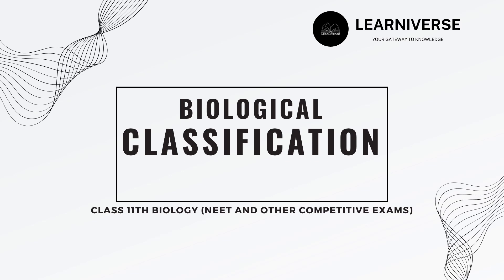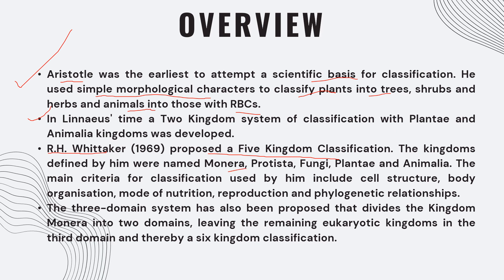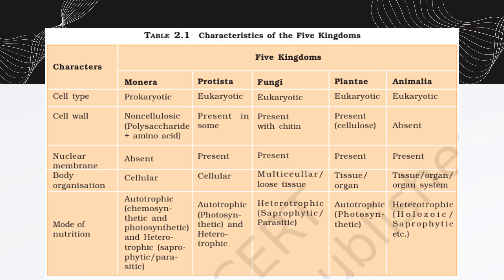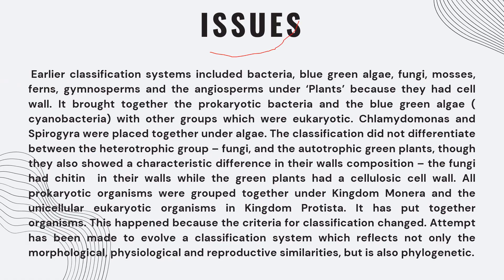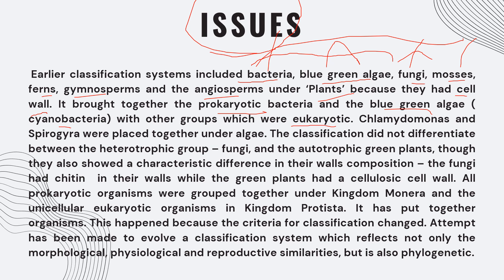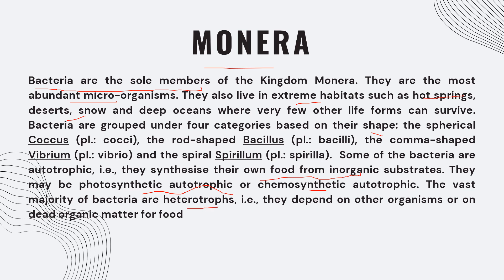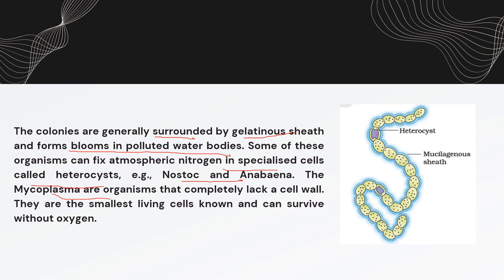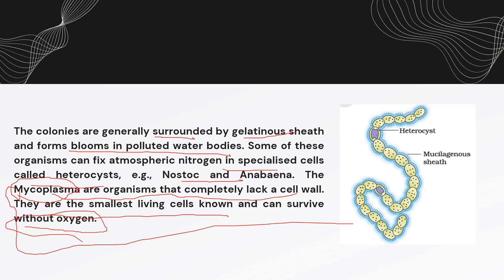BIOLOGICAL CLASSIFICATION (MONERA) - CLASS 11 BIOLOGY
"Unlock the Secrets of Life: Biological Classification Explained! Dive into the fascinating world of taxonomy in Class 11 Biology. Explore the diversity of life forms, from the tiniest microorganisms to complex organisms. Discover how scientists classify living organisms based on their evolutionary relationships and structural similarities. 🌿🔬 NEET BiologyClass Classification101 Class11th TaxonomyTrends Biodiversity ScienceIsLife"